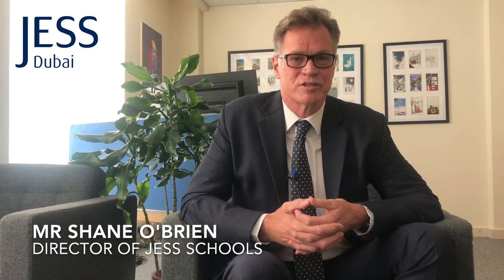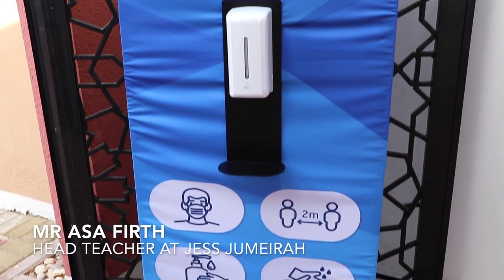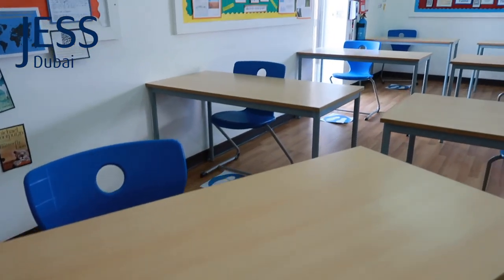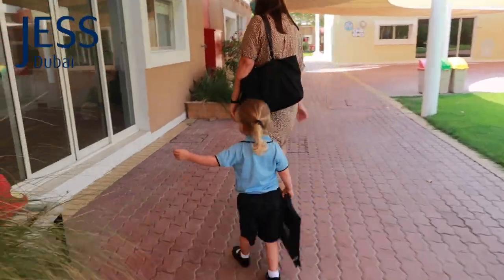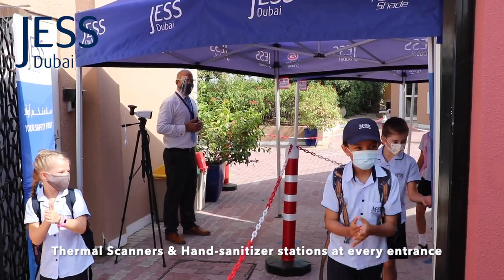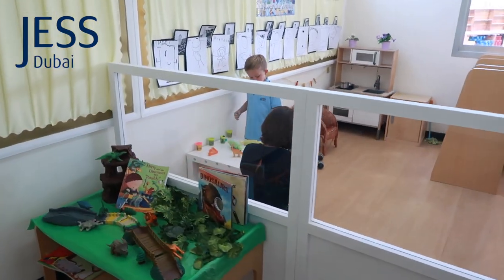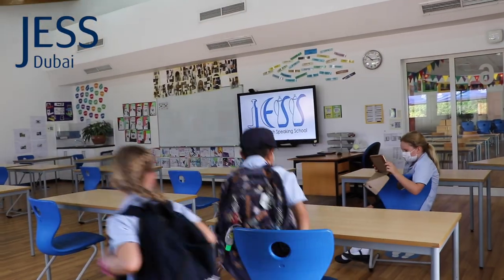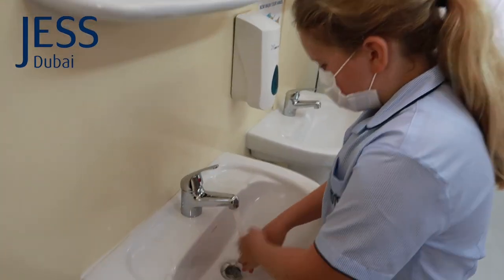School reopening plans at JESS Jumeirah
As we get back together at JESS Jumeirah for the new school year,  this video shows the school reopening plans that have been put in place to ensure the safety of our students, staff and our community as we deal with the COVID-19 global pandemic.

JESS Dubai (Jumeirah English Speaking School) is an outstanding, high-performing multi-cultural British school located in Dubai, UAE.

We have two campuses teaching pupils aged 3-18 with a focus on MakingADifference in a child's educational journey and ensuring our students are FutureReady.

With over 40 years of educational experience in Dubai, JESS is historically one of the regions most sought after private British schools with an outstanding legacy. The school currently has over 2,000 students enrolled with over 68 nationalities – making it truly and International British entity.

We offer the British curriculum through Primary and Secondary as well as GCSE’s and a choice of either IB (International Baccalaureate) and BTEC at Sixth Form.